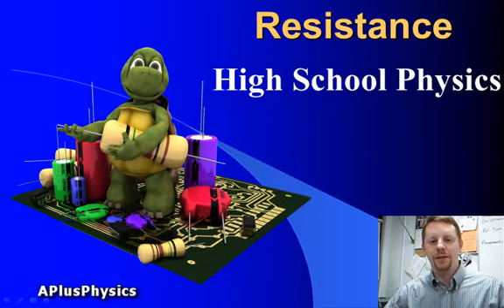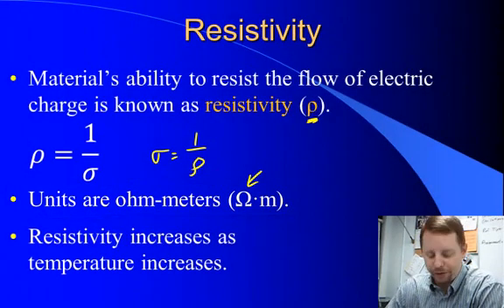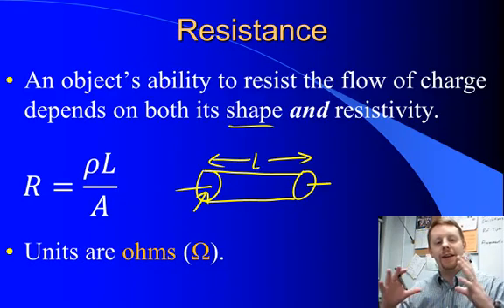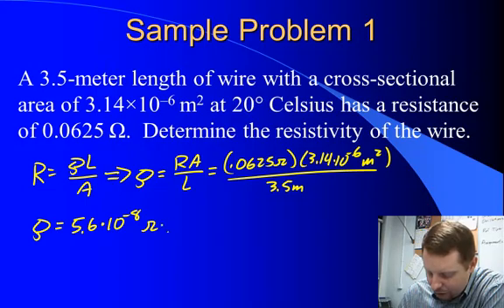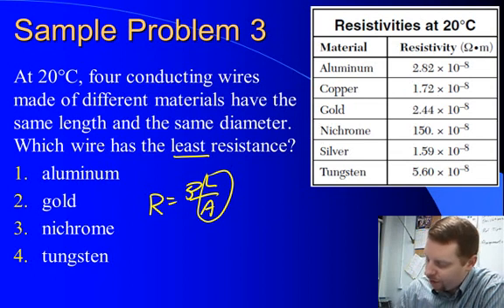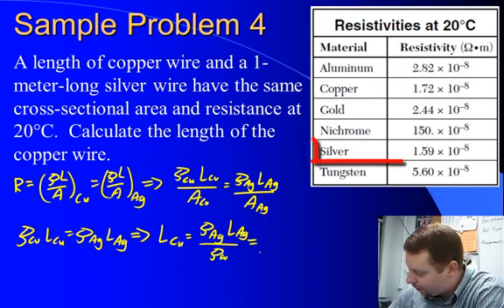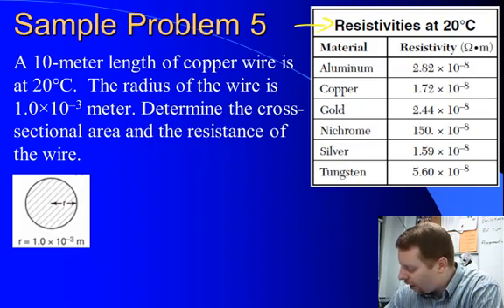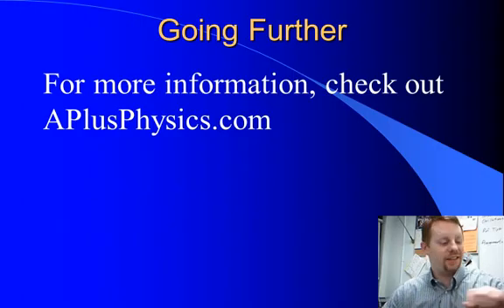High School Physics - Resistance, Resistors, and Resistivity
A brief overview of resistance, resistors, and resistivity for introductory algebra-based physics courses such as Regents Physics and Honors Physics.  or my new book, Honors Physics Essentials, available

Note: The answer to sample problem #3 should be silver, as silver has a lower resistivity than gold!